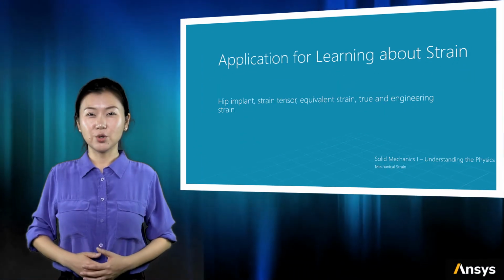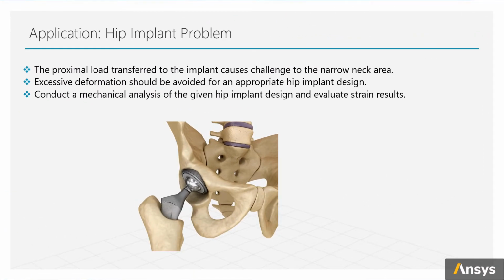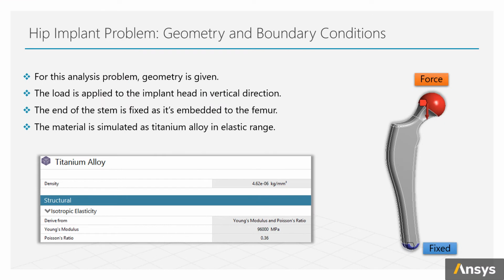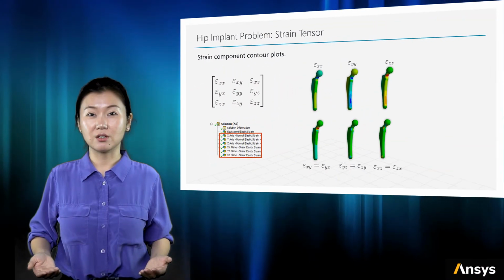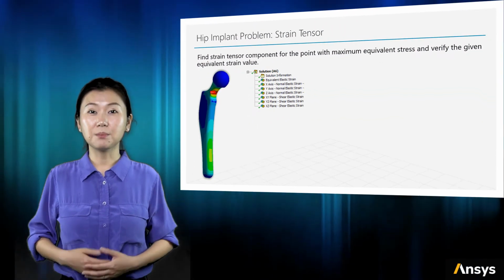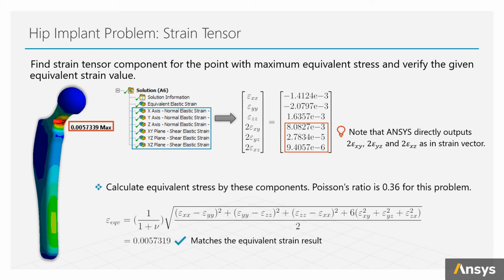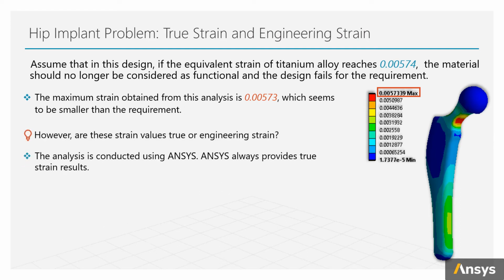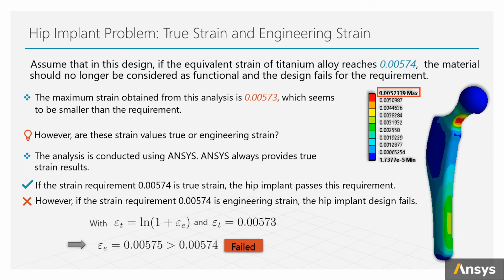Mechanical Strain Example — Lesson 6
This video lesson uses simulation to analyze deformation and strain in a hip joint. It is part of the Ansys Innovation Course: Mechanical Strain in Deformation Analysis. To access this and all of our free, online courses — featuring additional videos, quizzes and handouts — visit Ansys Innovation Courses